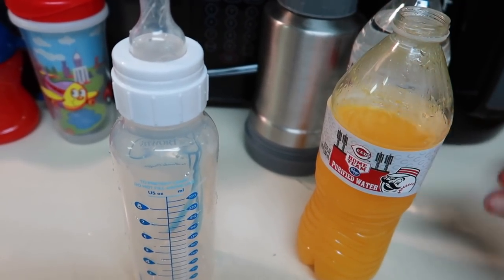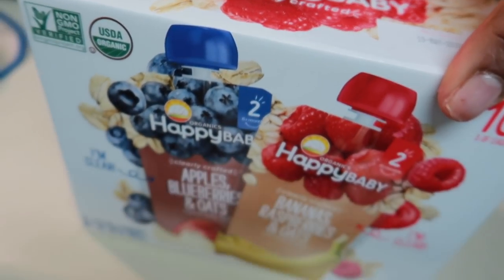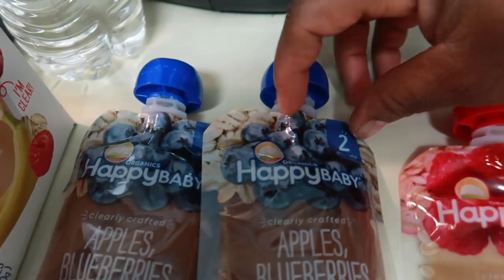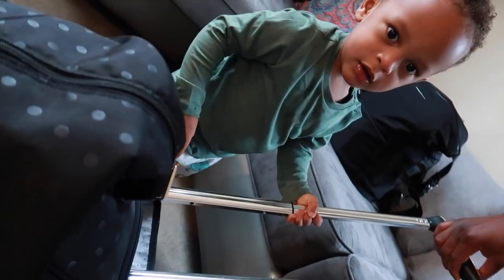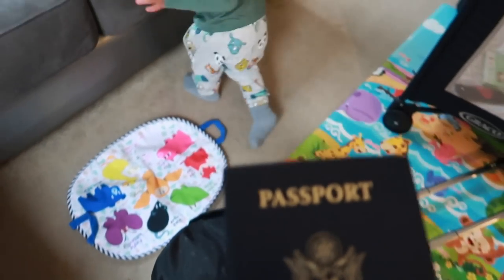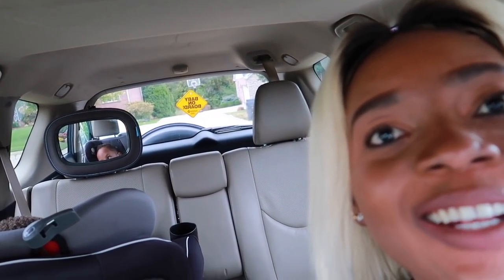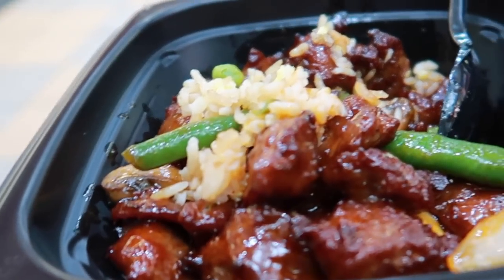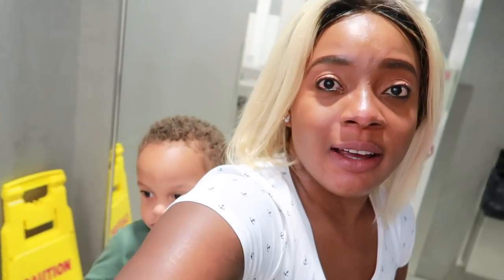A Trip To Florida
Our first family vacation!

FIRST FAMILY VACATION!